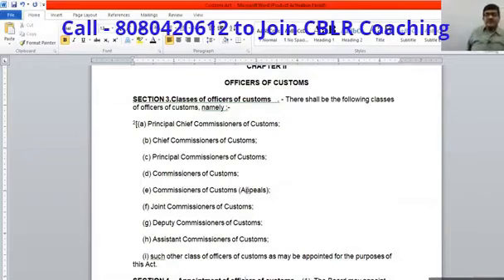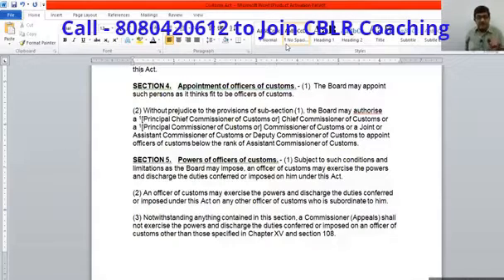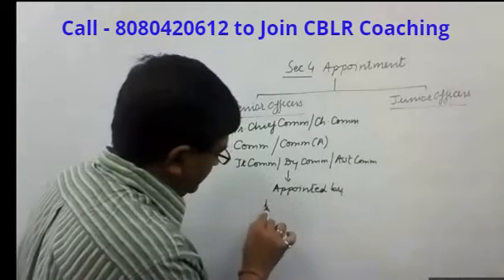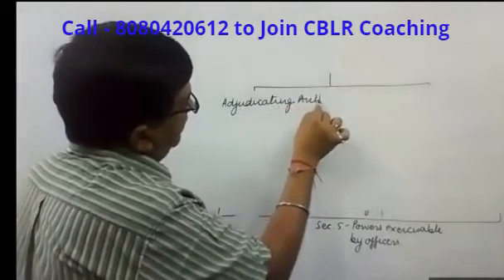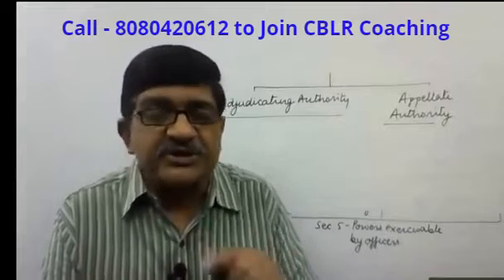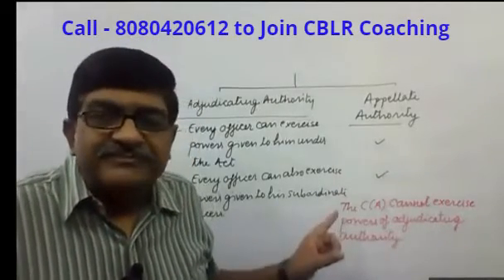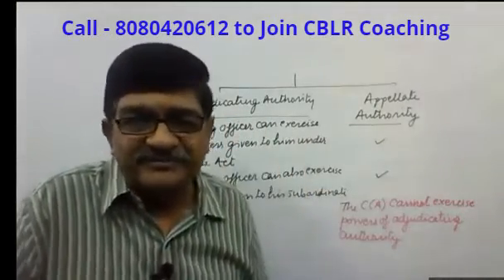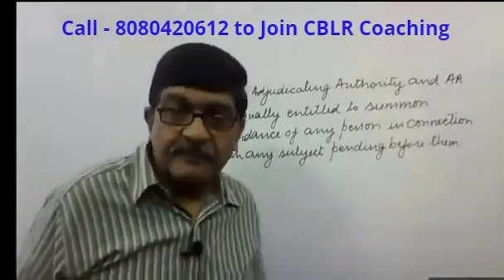Section 3, Section 4 and Section 5 under The Customs Act 1962 explained by Prof. Rajesh Tayal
Video covers

Section 3 Classes of Officers of Customs

Section 4 Appointment of Officers of Customs

Section 5 Powers of Officers of Customs